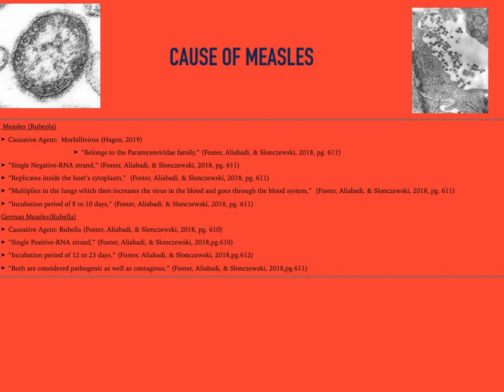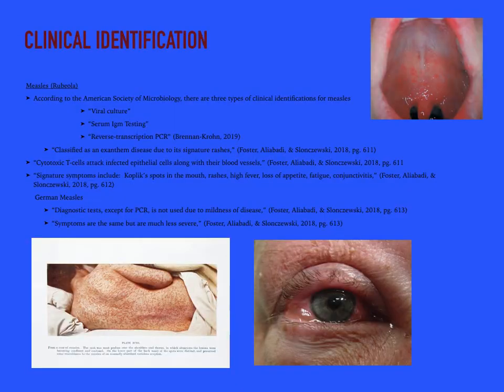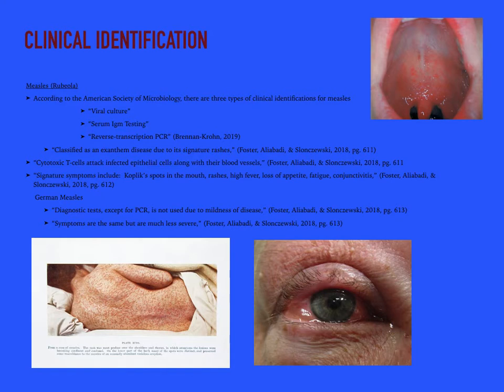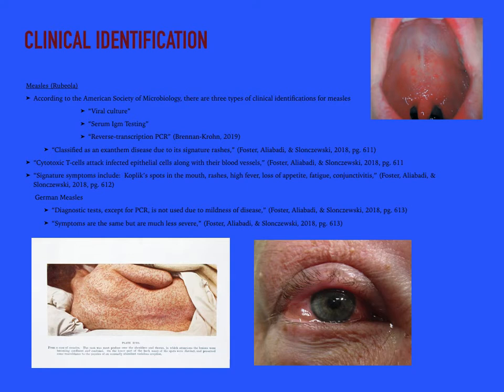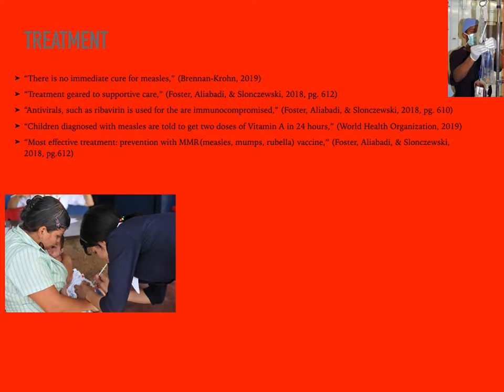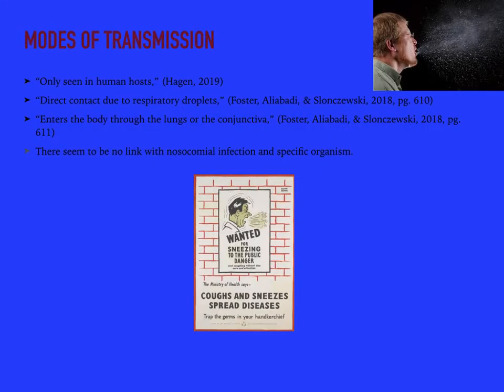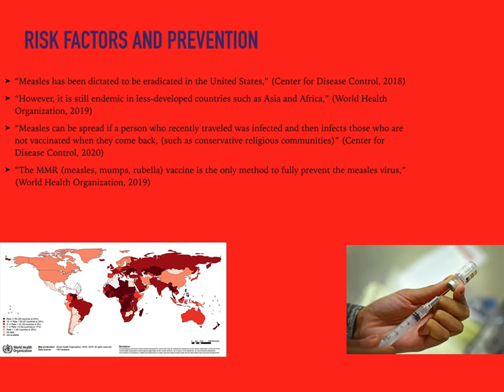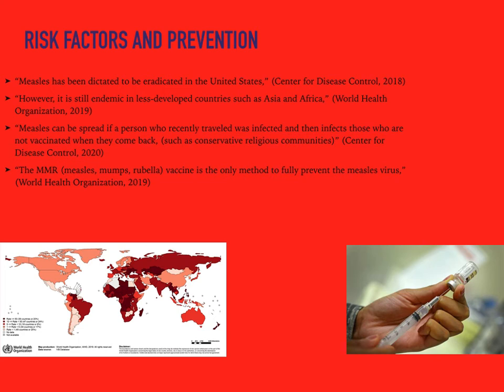Cian Richardson Measles PSA Presentation FINAL